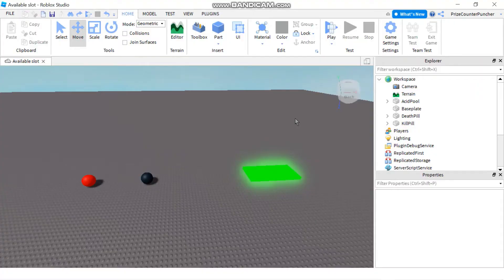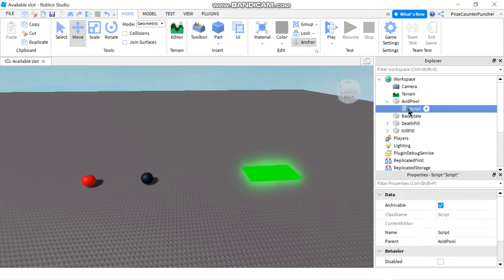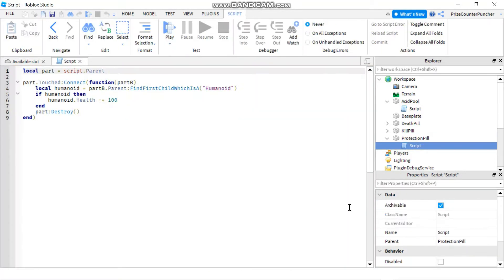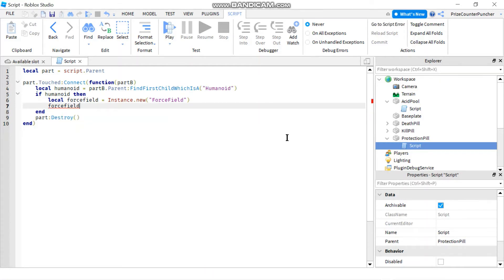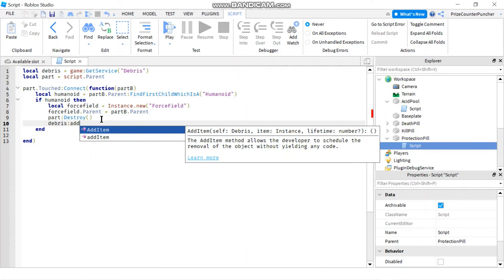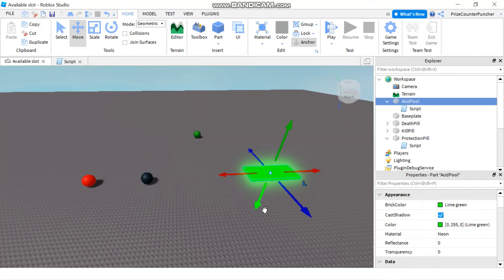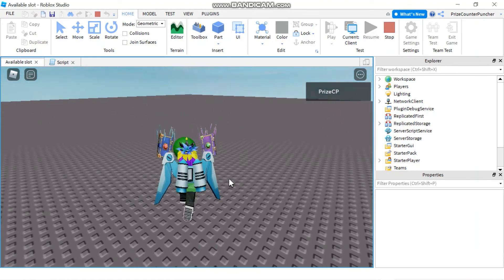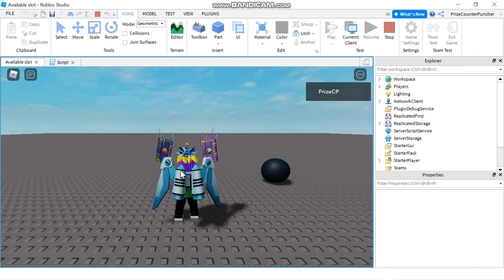Scripting Forcefields Protect Players | Roblox Studio Tutorial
In this Roblox scripting scripts tutorial, you will learn how to use forcefields (ForceField) to protect players from taking damage from the TakeDamage() function.  You will learn of 3 different ways to kill a player. You will learn how to use the AddItem() function of the debris service to remove objects from your games.